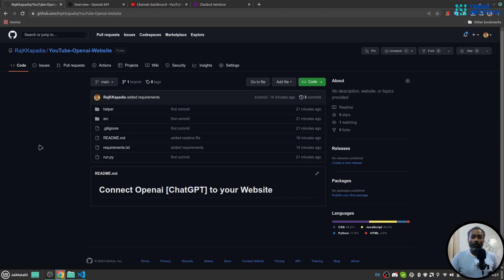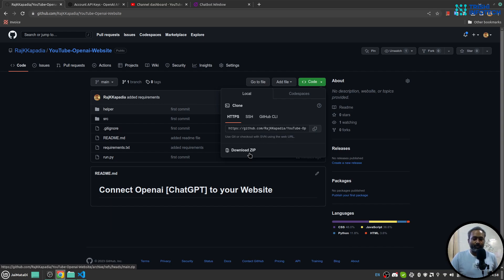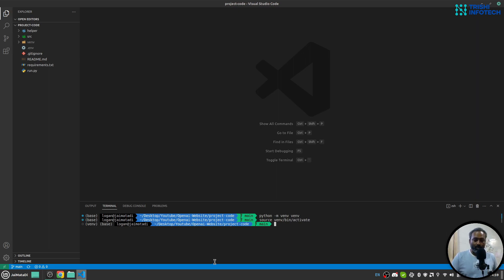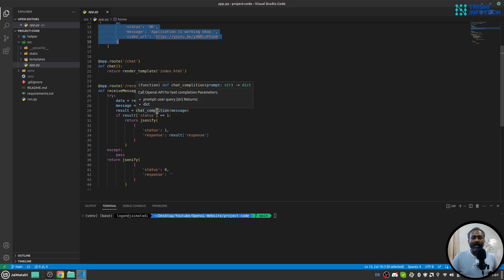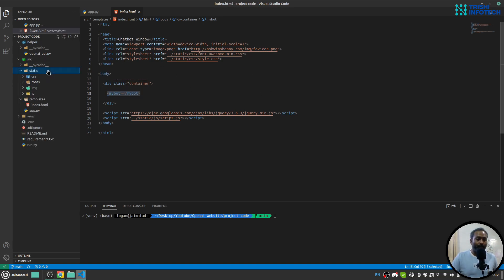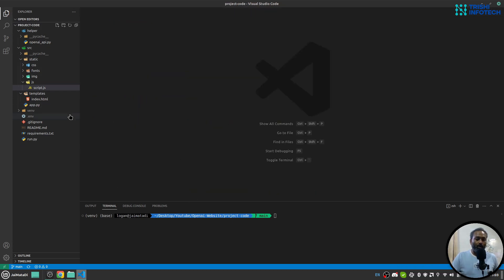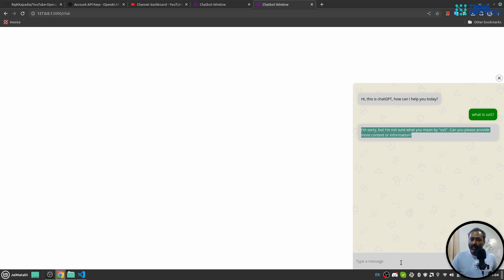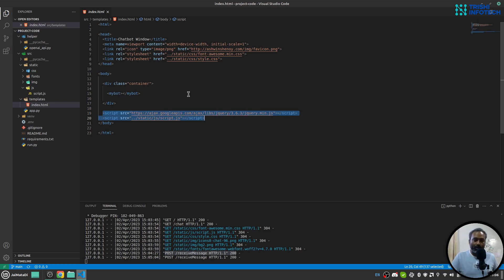How to connect ChatGPT to Website | Python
Learn to connect ChatGPT and a Website and create a Q&A Chatbot.

You will learn the following things:
(1) how to website and chatgpt

Peace.